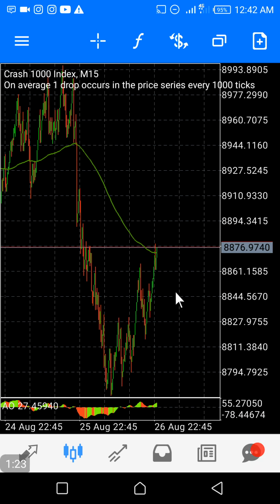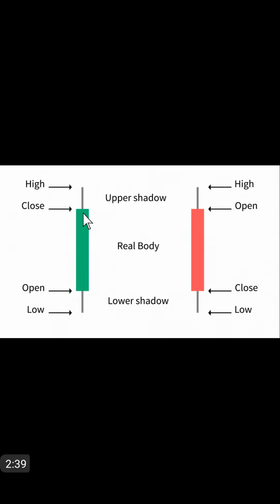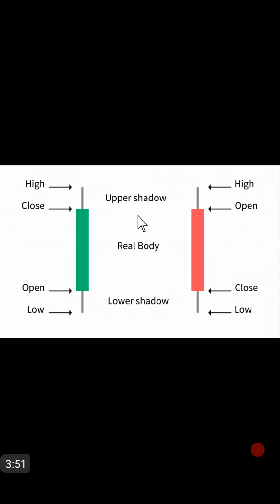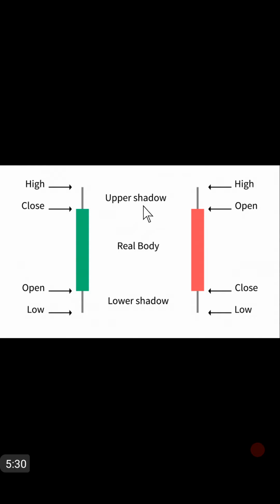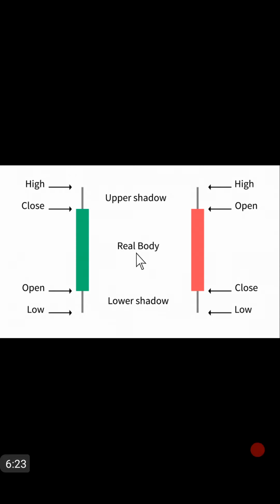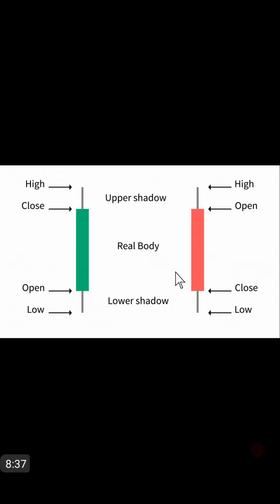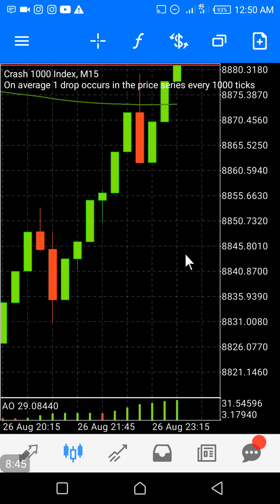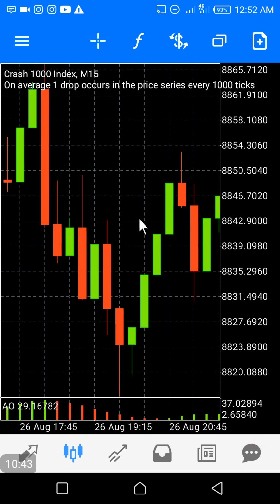Price Action Training Series Part 4| Understanding Candlestick, body, upper and lower shadow, wicks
This video is about understanding price action. This is part 4 of the Series.